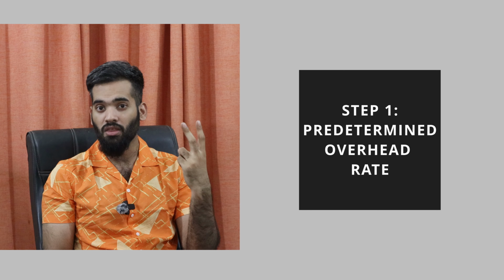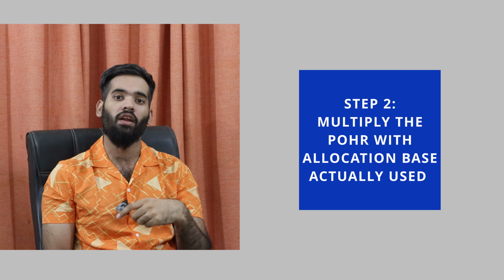Managerial Accounting Explained in 10 Minutes | Quick & Easy!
Want to understand managerial accounting without the jargon and confusion? In this 10-minute video, we break down the key concepts, tools, and real-world applications of managerial accounting — perfect for students, professionals, or anyone looking to build business knowledge fast!

🔍 What You’ll Learn:
 • What is managerial accounting?
 • Key functions: planning, budgeting, decision-making, and performance evaluation
 • Common tools: cost analysis, break-even analysis, and variance analysis

Whether you’re preparing for a test, managing a business, or just curious about how companies make informed financial decisions, this video is for you.

⏱ Time-Saving, Straight to the Point, Beginner-Friendly.